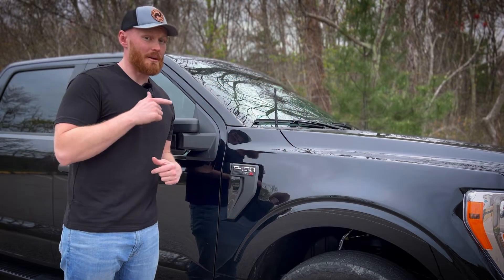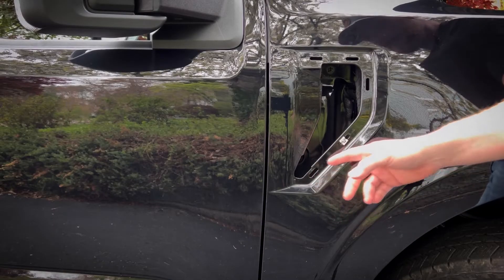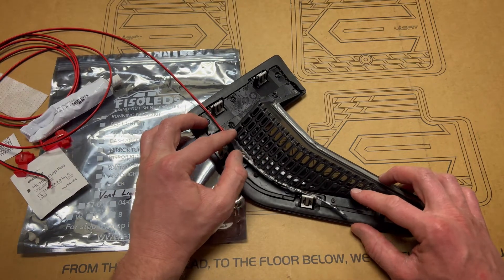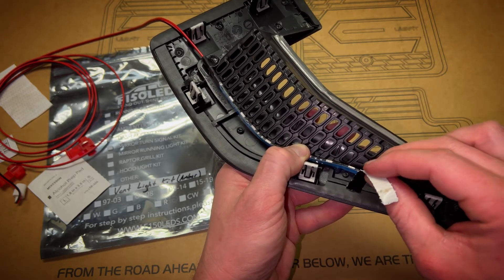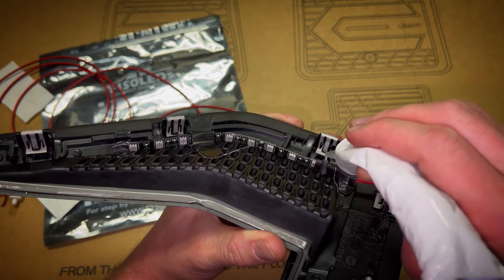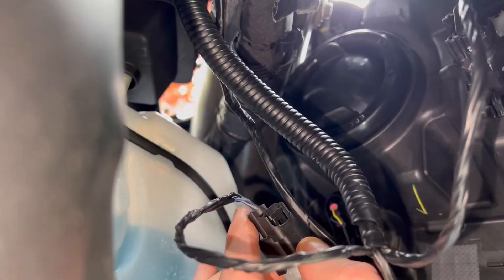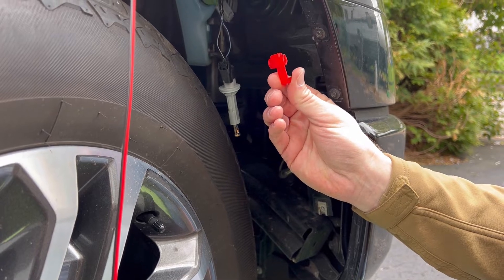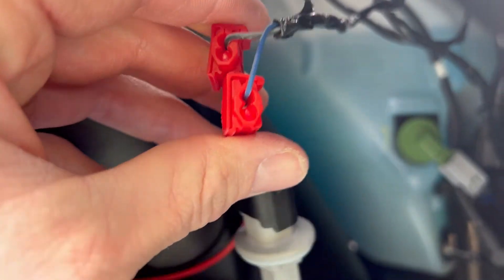LED SIDE EMBLEM INSTALL ON 2021 F150 | Step by step guide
In todays video I will be showing you how to install an LED SIDE EMBLEM kit for your 2021+ F150.
          WOW! 🤩 THESE ARE SOOO SICK!!!
Level up your F150 with a subtle yet unique LED upgrade that is sure to turn heads. Get ready for all the, “where did you get those!?!?”

Liquid electrical tape
Pry tool
Socket wrench

Time Codes

0:00 - Intro
0:22 - Removing emblem
1:55 - Using pry tool to remove pins
3:31 - Mounting LEDS to side emblem
6:05 - Fixing LEDS to emblem with silicone
11:47 - Unbolting wheel-well liner
12:40 - Finding side marker bulb for splicing
13:48 - Running LED wire inside wheel-well
15:52 - Splicing wire to side marker using connectors.
18:20 - Liquid electrical tape application
19:28 - Reassembly and hiding wires
21:44 - Night shots and finished product of F150 LED side vents.

Commissions earned through amazon associates program.